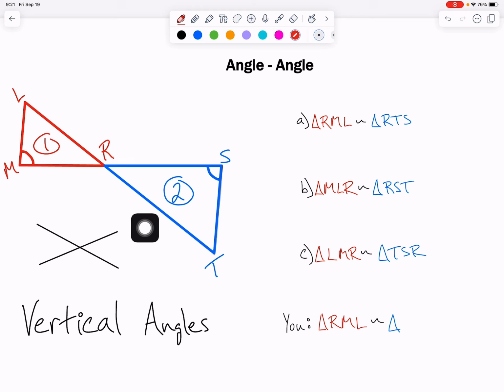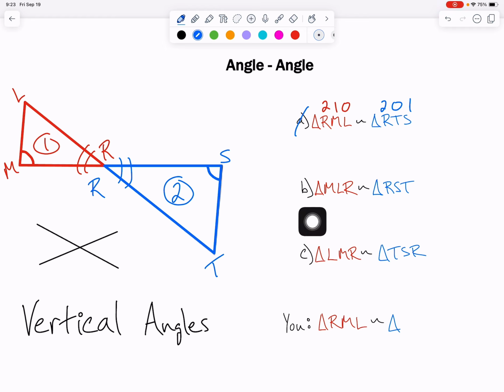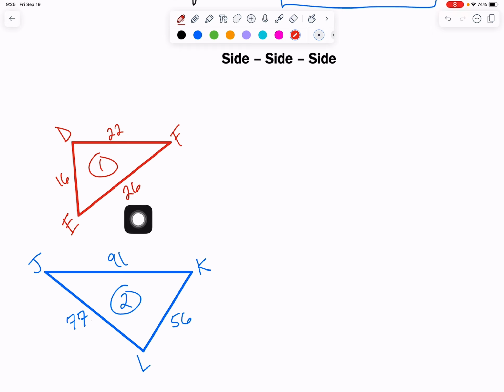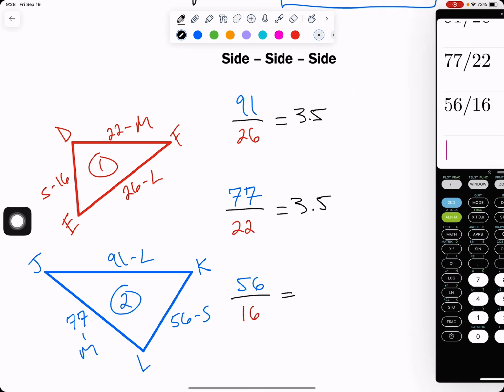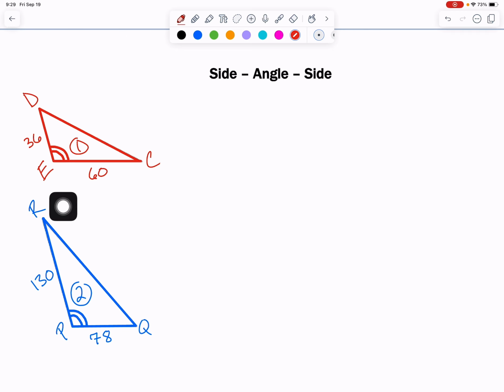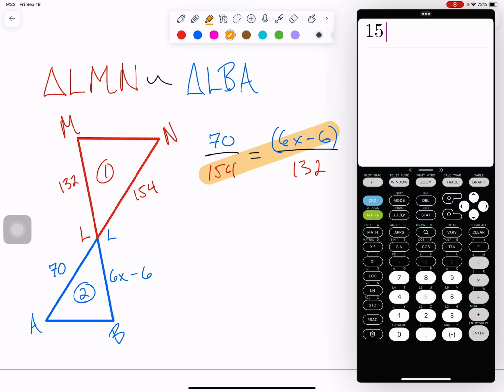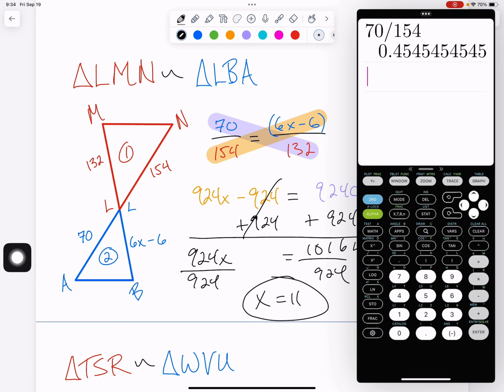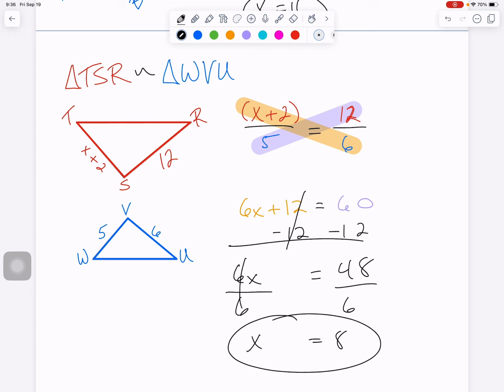Triangle Similarity & Proportions to Solve